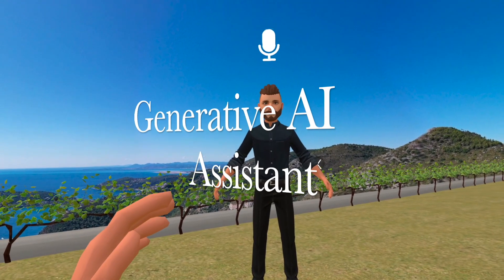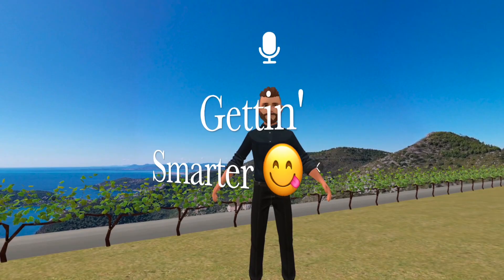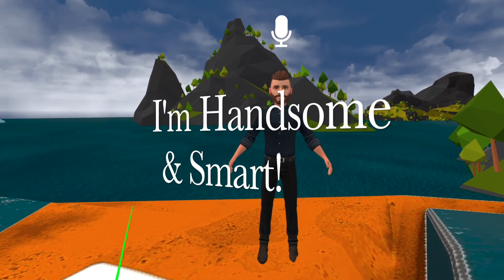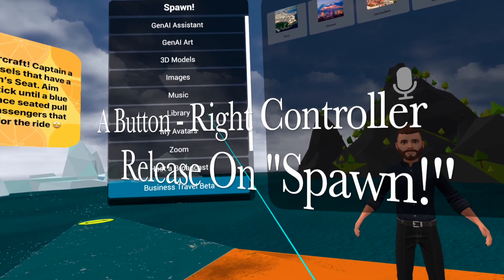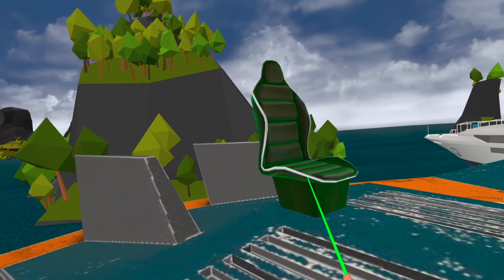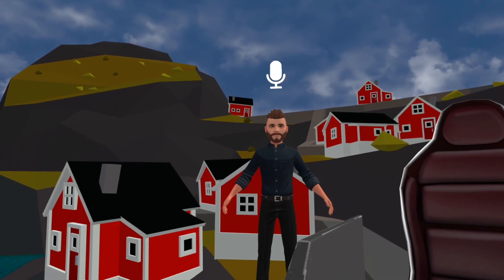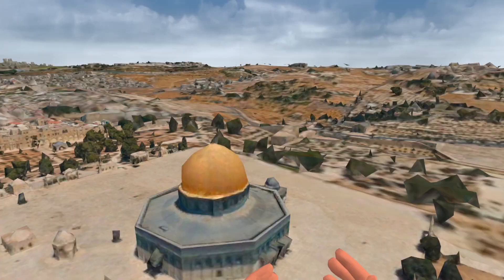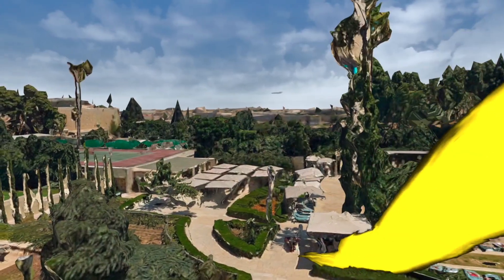Master Villa Instantly: GenAI Assistant Tutorial - 18 Languages & On-the-Spot Answers!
Discover a transformative digital experience in Villa's VR platform with Villa's cutting-edge new GenAI Assistant

- Get your own GenAI Assistant, a lifelike digital twin avatar, for a more engaging VR experience.
- Interact with an all-inclusive learning resource that facilitates language acquisition, skill development, and answers complex queries.
- Choose from over 20 input and output languages for learning and communication, with more to come.
- Experience dynamic learning scenarios such as counting in French, hearing a story in Korean, or discussing quantum entanglement in English, Japanese, or Chinese.
- Utilize GenAI Assistant as a companion, coach, and guide for various activities like guided meditation.
- Experience seamless companionship and superintelligent dialogue with your GenAI Assistant.
- Use GenAI Assistant as an essential tool for personal and professional development in the digital landscape.
- Enjoy Villa's commitment to user privacy and data security with robust encryption and secure network protocols.

Step into the future of virtual collaboration and learning with Villa's GenAI Assistant.